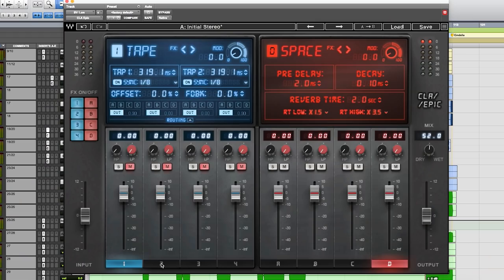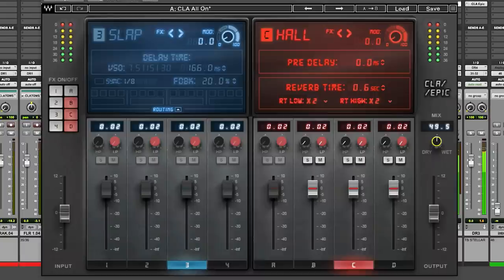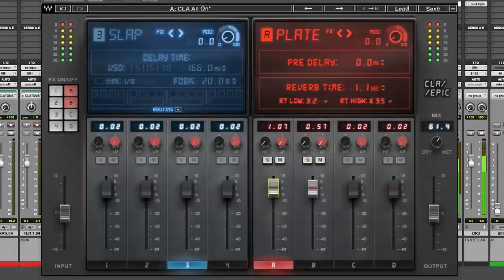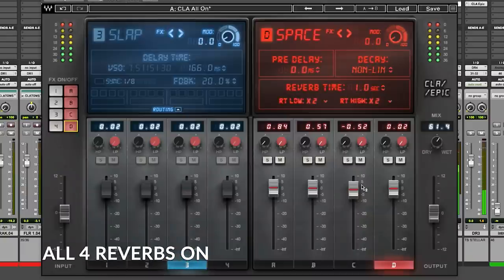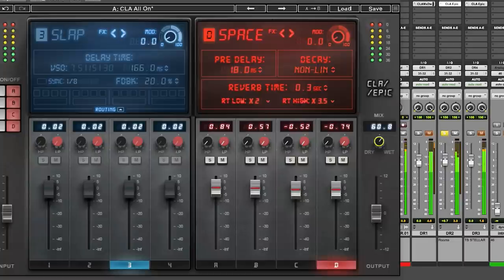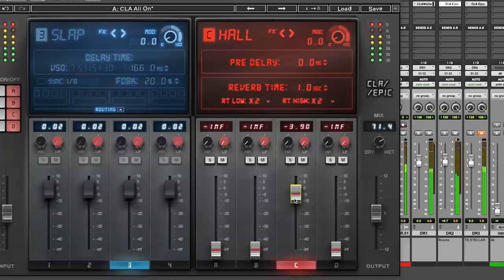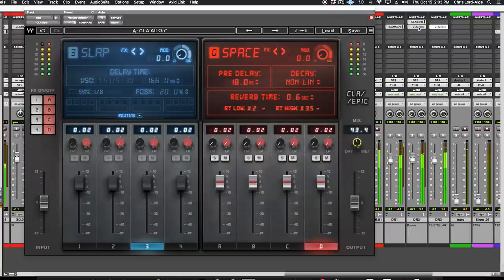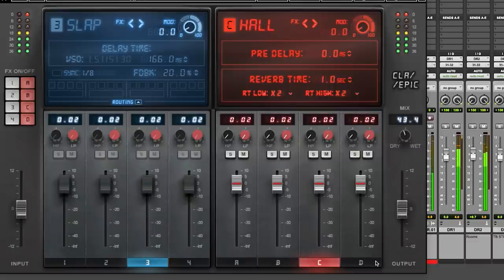Mixing EPIC Drums with Chris Lord-Alge: Blending Reverbs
No drum mix is complete without great-sounding reverb. But why use one when you can blend FOUR? Watch how mixing legend Chris Lord-Alge creates beautiful depth on a drum bus by blending CLA Epic’s 4 reverb flavors.

CLA Epic is a complete suite of 4 delays and 4 reverbs – all rolled into one simple-to-use yet EPIC sounding plugin. Based on Chris’s favorite hardware and unique analog console routing setup, CLA Epic enables you to effortlessly blend any variation of the eight effects. For producing depth and dimension CLA-style, CLA Epic also allows you to send any of the four delays to any of the four reverbs.

Learn more about how Chris Lord-Alge mixes with depth with CLA Epic